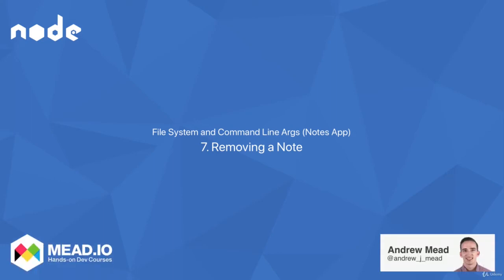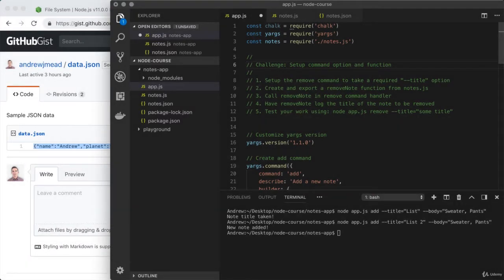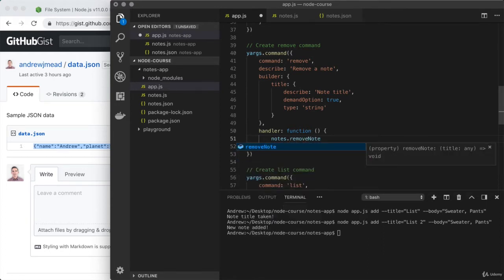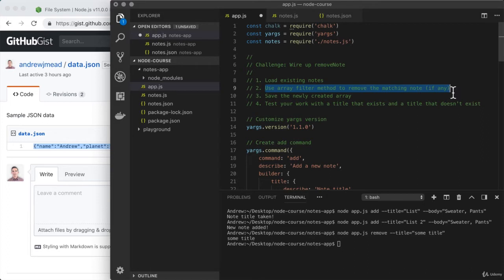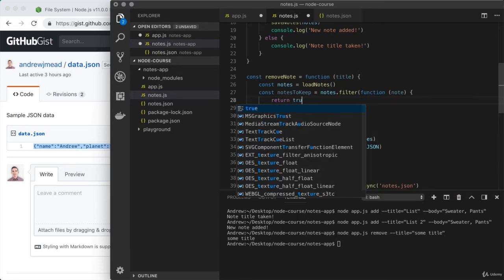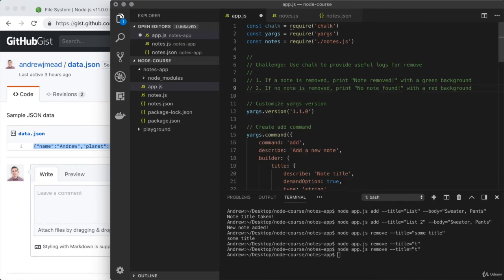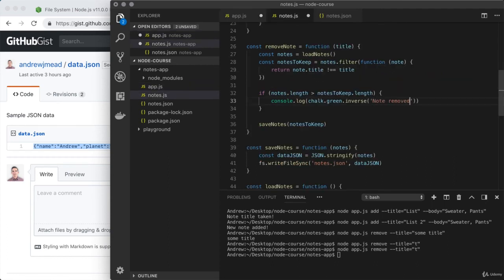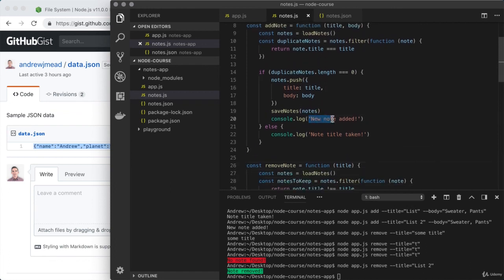4.7 Removing a Note